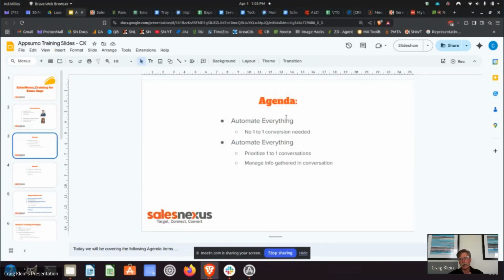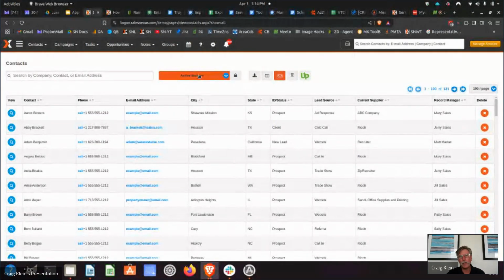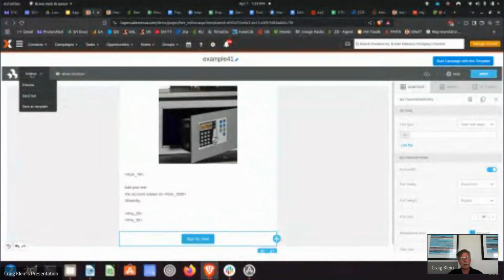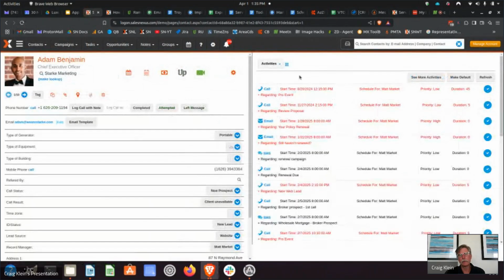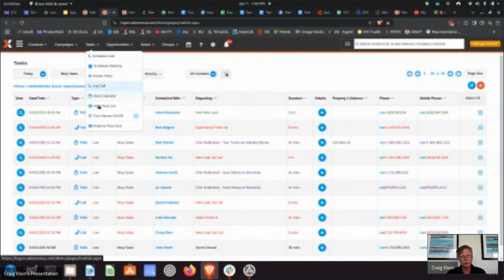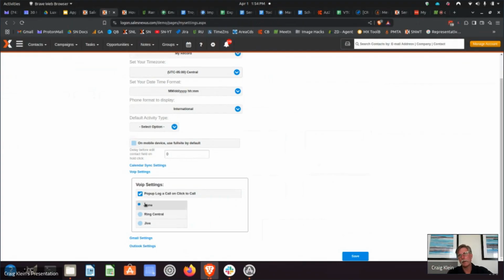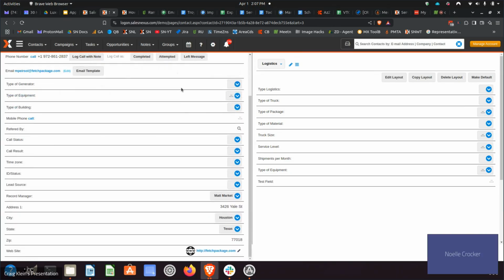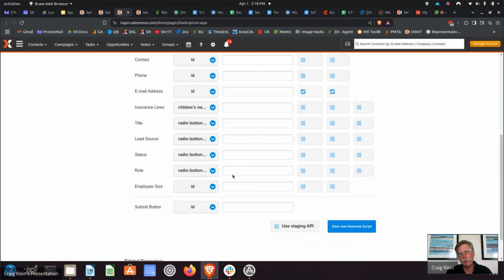SalesNexus Basic New User Training 4-1-2025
Live training on how to automate everything:
-No 1 to 1 conversation needed
-Prioritize 1 to 1 conversations
-Manage information gathered in conversation